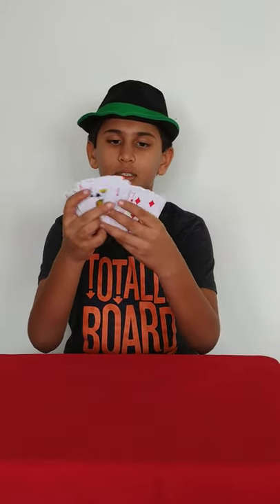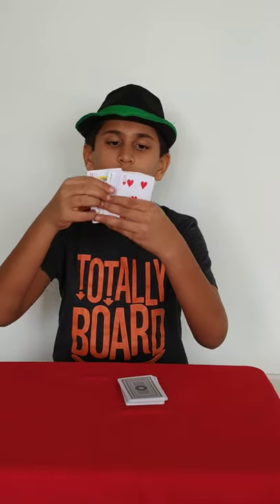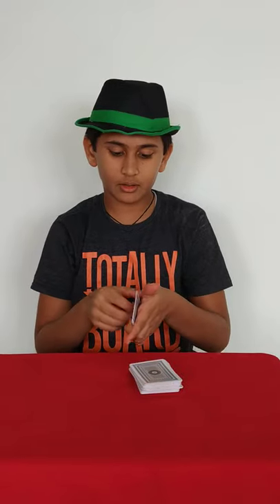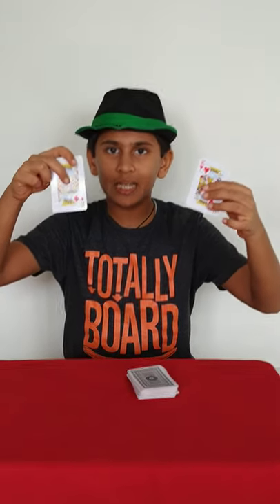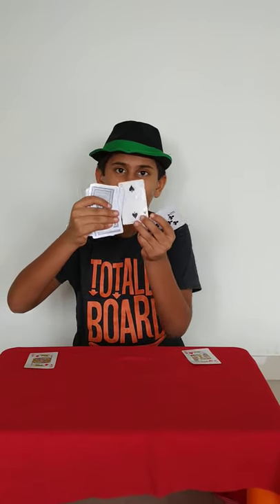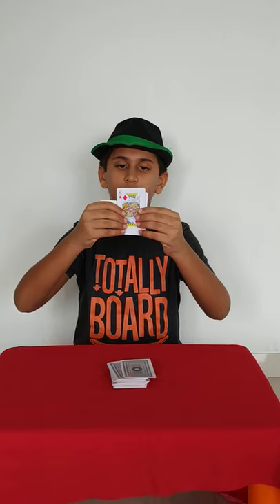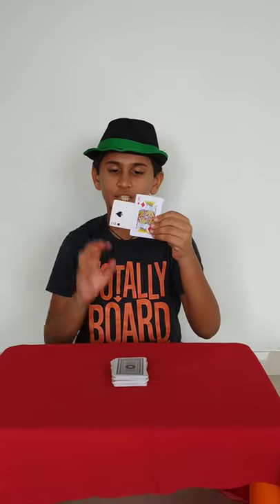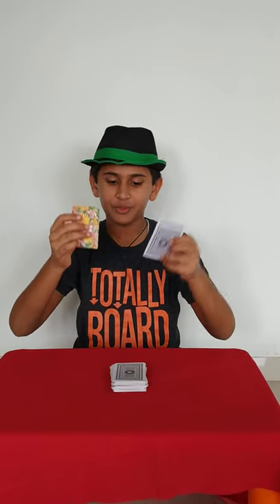Magical cards with Aarav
Enjoy Magical cards with Aarav as lockdown becomes unlock 1.0#GroWithAarav
Vanishing cards and changing decks :)

You can check and learn various magic tricks by Aarav at following url: